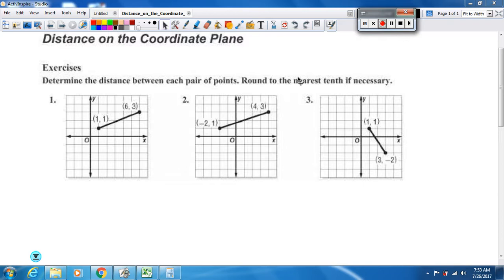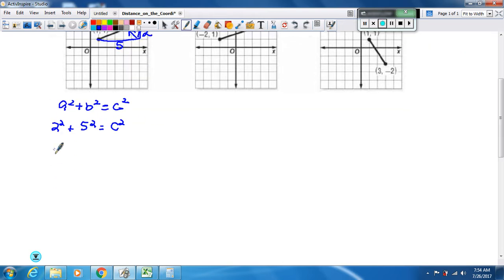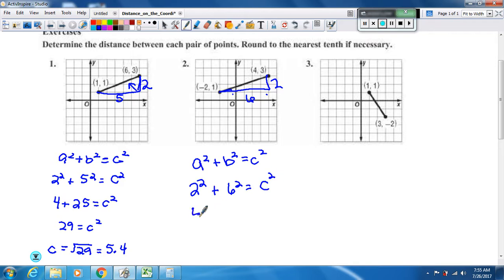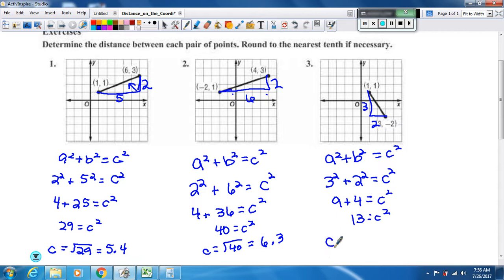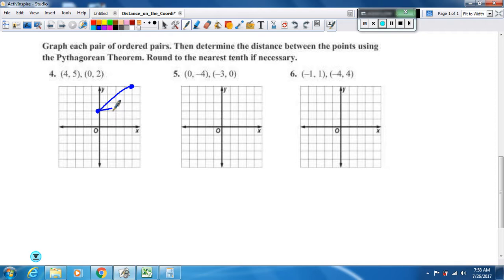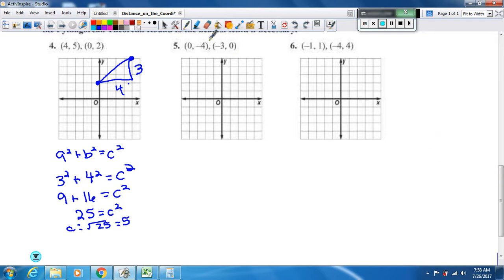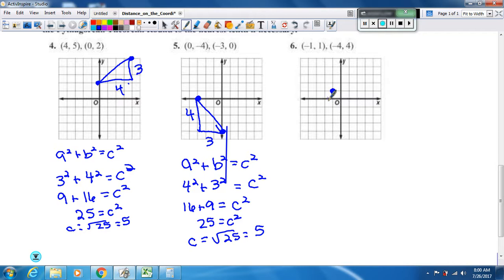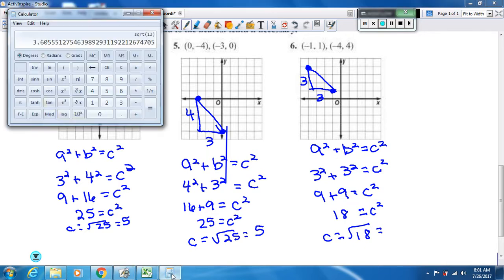Distance on the Coordinate Plane